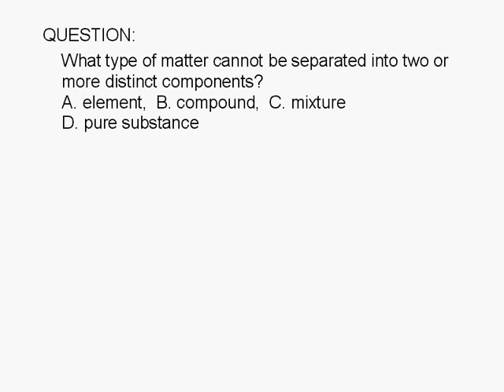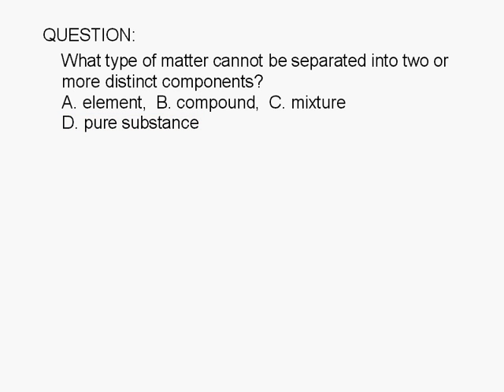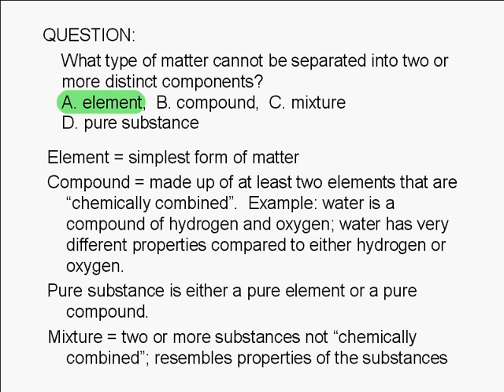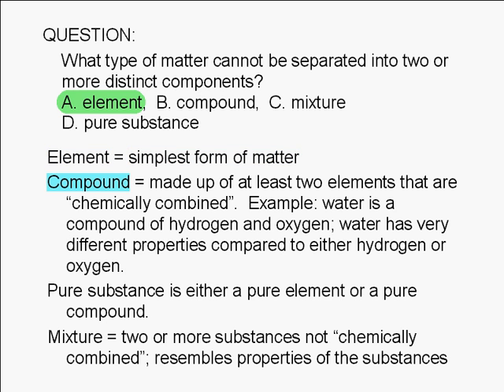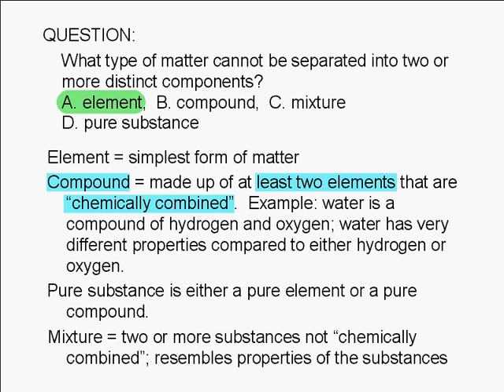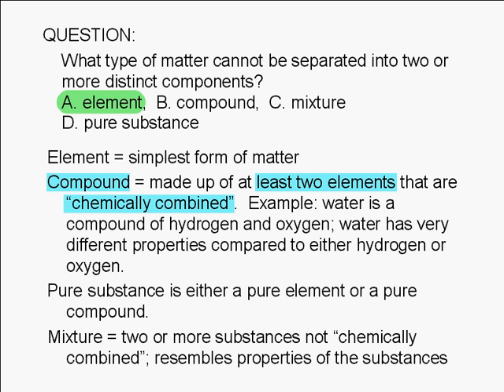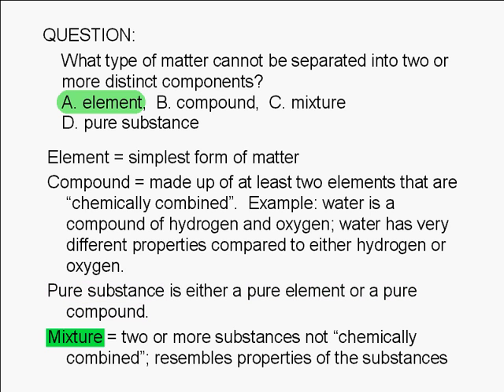1-4-1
What type of matter cannot be separated into two or more distinct components? A. element, B. compound,  C. mixture D. pure substance